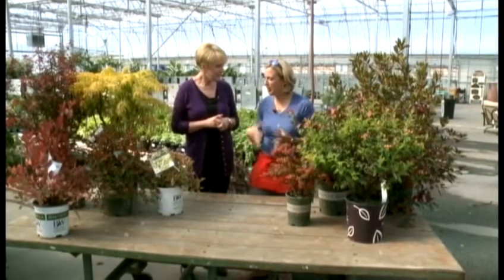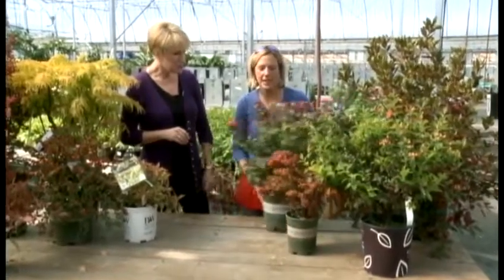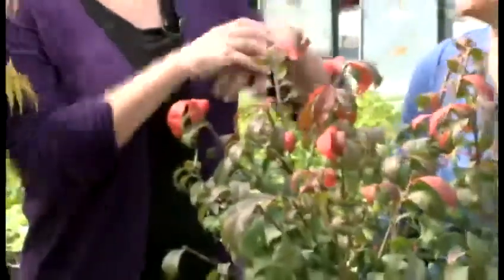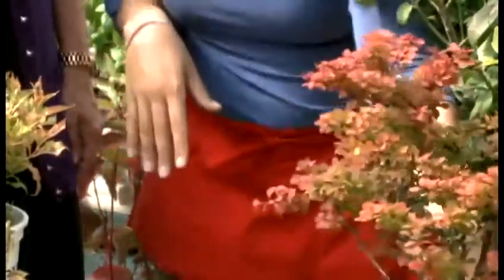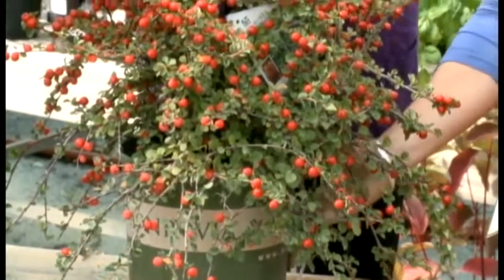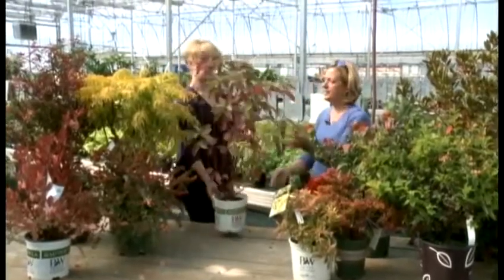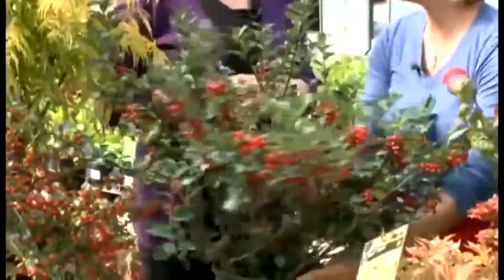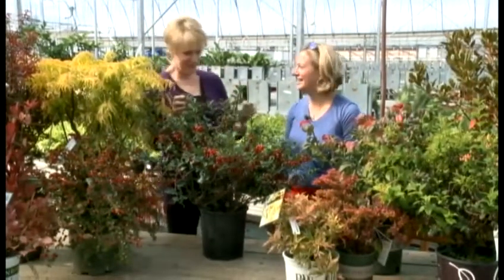Sunday Gardener: More outdoor fall tips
In this week's "Sunday Gardener," we talked about tips to keep some plants growing all the way through winter.